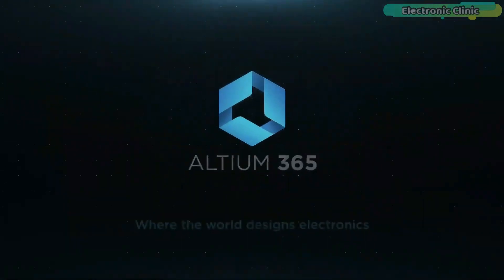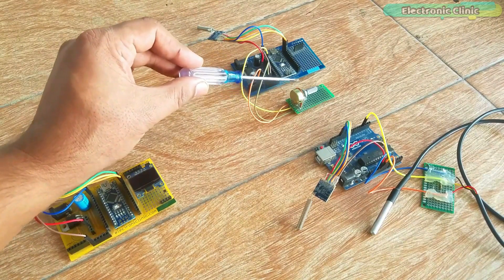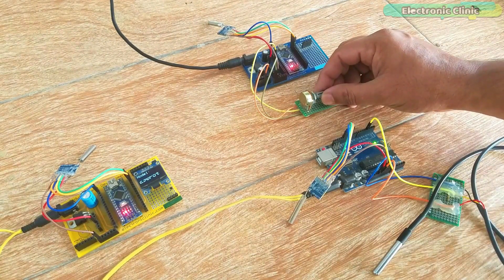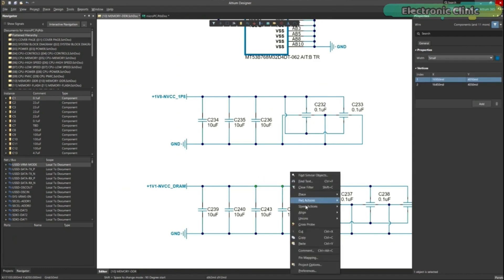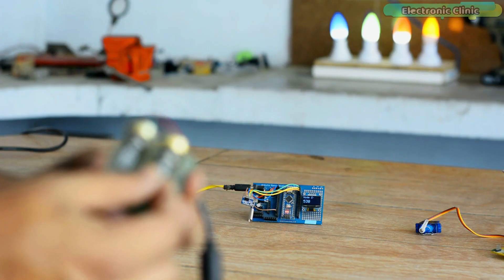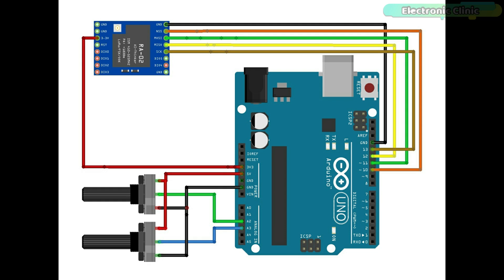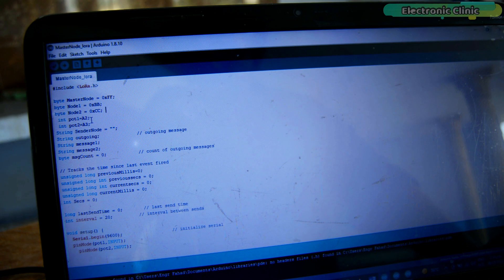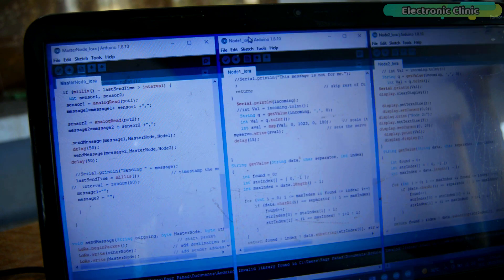Arduino LoRa Network, Master Arduino LoRa to Multiple Arduino Lora Nodes, LoRa End Nodes, RA02 Lora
Project Description:
In today’s episode, you will learn how to make a LoRa Network using Arduino boards, SX1278 LoRa transceiver modules, a Servo, an I2C supported SSD1306 Oled display module, and a pair of Potentiometers.

I have already uploaded a video on the LoRa network, in which I have practically demonstrated that how a LoRaWAN can be implemented by using multiple LoRa transceiver modules. Guys, you might be thinking that when I have already implemented LoRaWAN, then what is the need to work on this project once again? Well, you will get its answer in a minute.

As you know, every person or a company has a specific requirement that for what purpose a LoRa network has to be designed. Similarly, I also had to keep certain personal requirements into consideration when I was designing my LoRaWAN or LoRa network. I wanted, that my designed LoRa network had a Master Node and rest of the LoRa Nodes just act as sensor Nodes.
So, keeping in view this necessity before me, I worked out and designed this LoRaWAN network. I used a total of 3 Nodes in this LoRaWAN network.
To the master Lora Node an i2c supported Oled display module is connected which I used for displaying the data received from the other two LoRa nodes.

To the Lora Node1 a potentiometer is connected which I used as the sensor. You can replace this sensor with any other sensor of your choice.

To the Lora Node2, DS18b20 waterproof one-wire digital temperature sensor is connected.

The master Lora Node, first, sends a request to the Lora Node1, for this I created a timer using the millis() function. So, for the first 5 seconds, the Master node sends multiple requests to the Lora Node1 and receives data from the Node1, this time duration can be changed in the programming. But it’s good to give it enough time so that the master node can get multiple replies from the end device.

Arduino Nano USB-C Type ( recommended):

LoRa SX1278 Module

SSD1306 128x64 Oled i2c display Module

Other must-have Tools and Components:

Arduino Uno, Nano, Mega, Micro "All types of Arduino Boards":

Top Arduino Sensors:

Top Oscilloscopes

Variable Supply:

Digital Multimeter:

Top Portable drill machines:

Jumper Wires:

3D printers:

CNC Machines:

Electronics Accessories:

Hardware Tools: